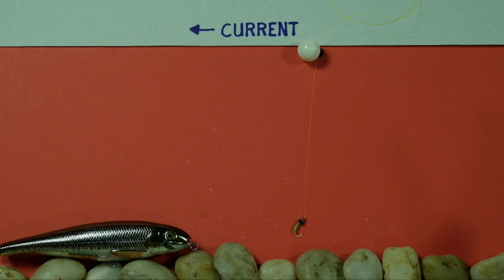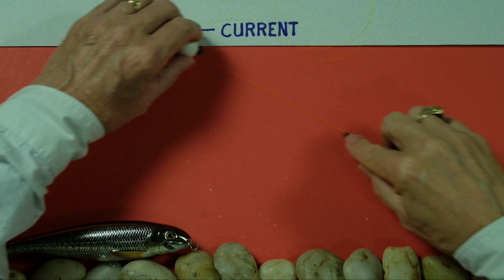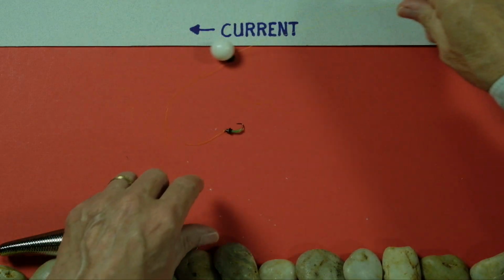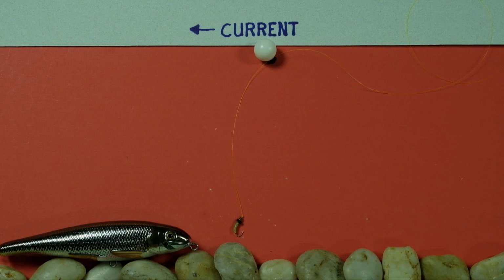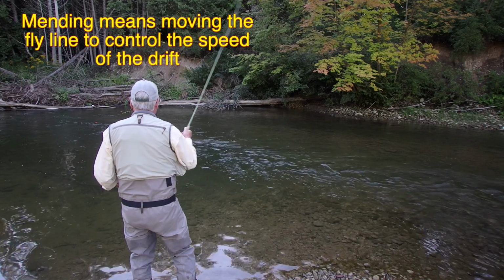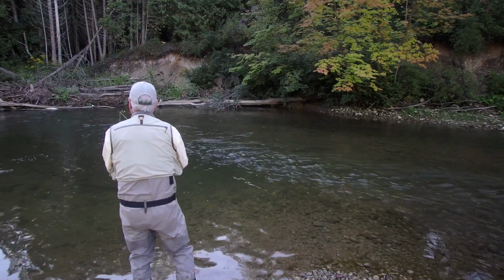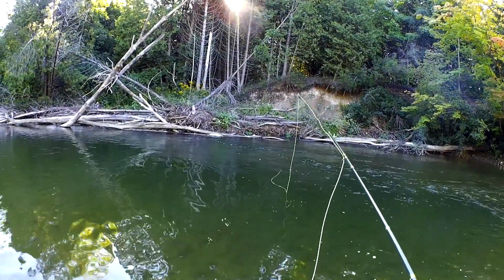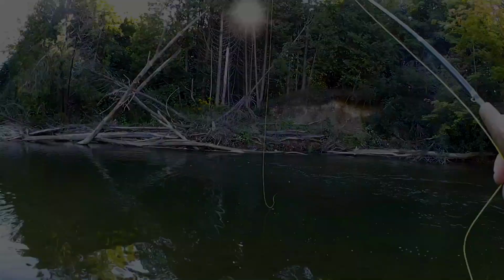Getting Started in Fly Fishing: Learning How to Control Our Flies - Mending Nymphing Rigs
When we're fishing a fly under an indicator, we can't see what the fly is doing. All we can do is manage the indicator so that the fly is not moving too fast, too slow and out of position. In this video we'll look at how to reposition our leader and fly line (mending) to control the drift of our indicator.